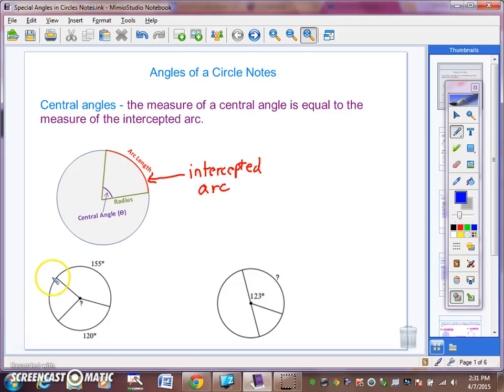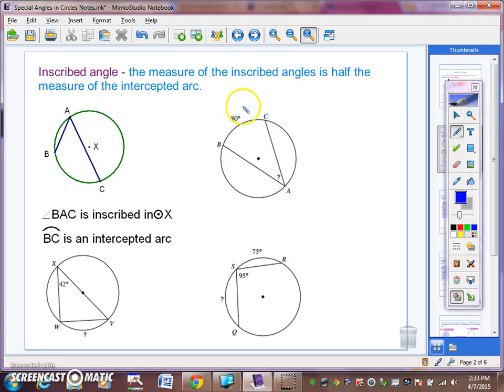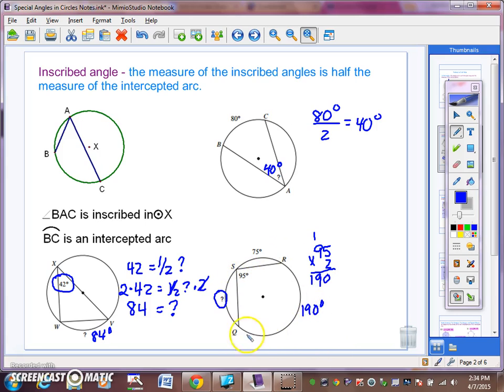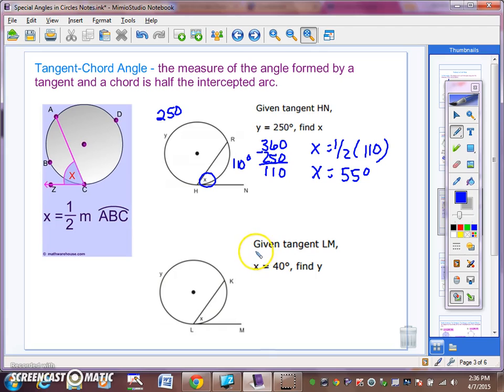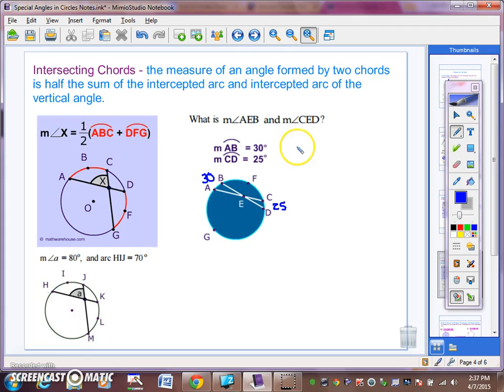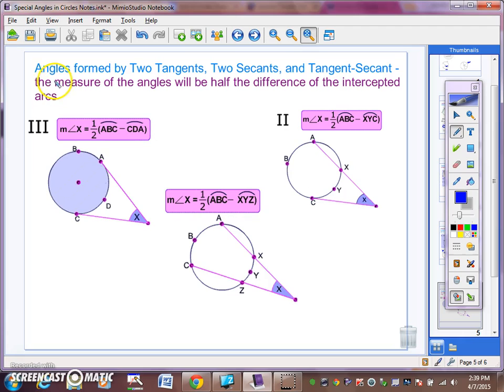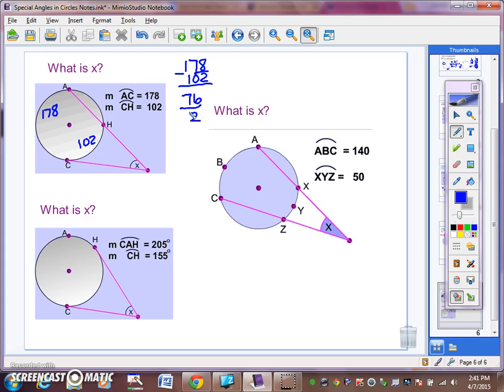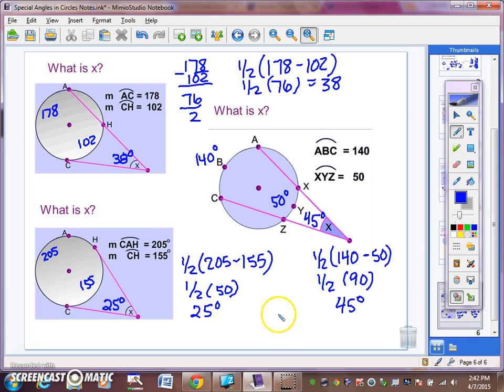Angles of Circles